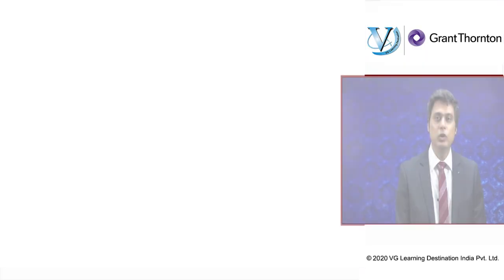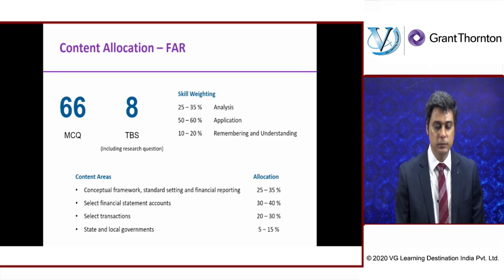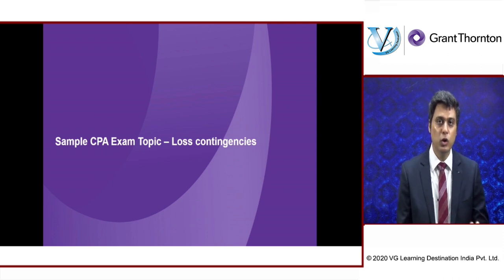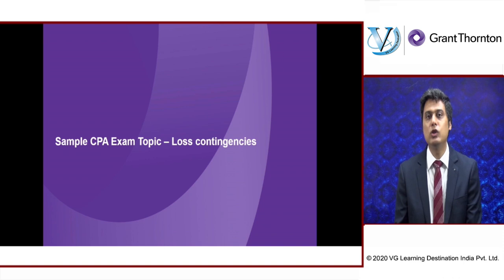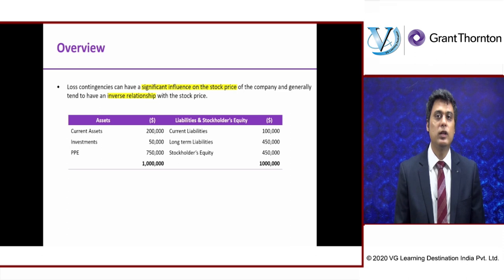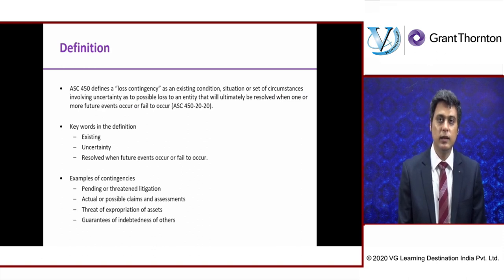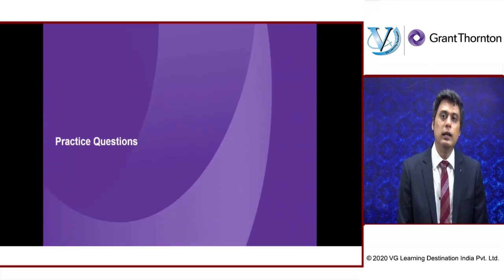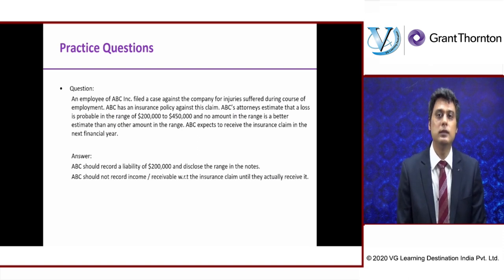US-CPA FAR Demo Lecture by Siddhartha Chaudhary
About US CPA
CPA is considered the gold standard in the fields of accounting and finance. Spread across just 4 exams, CPA’s curriculum uses some of the most advanced testing techniques to test aspirants all over the world if they’re worthy of the designation CPA. The CPA designation is earned through education and relevant experience and license. A CPA plays a vital role in Financial plans and transactions. CPAs are globally recognized as premier accountants and are hired across industries throughout the world

“Go global through the highest accounting Qualification- US CPA’’

About VG Learning Destination:
VG Learning Destination is having 150+ centers across India and abroad. Face to Face classes (Physical classroom teaching) is held in Delhi. Virtual Classes are available across all parts of India. Covering 21+ States and more than 120 cities.

Head Office: 4E/10, Jhandewalan Extn., New Delhi